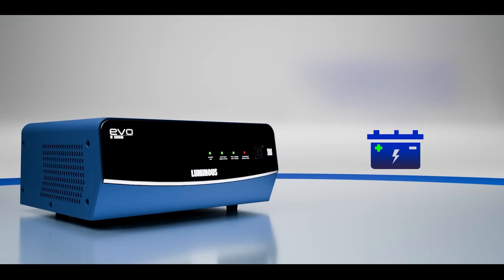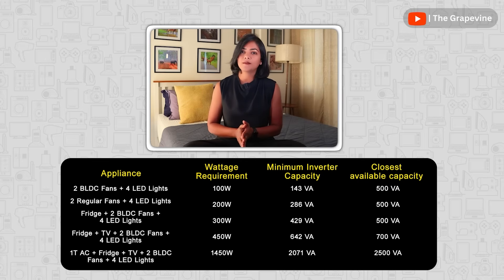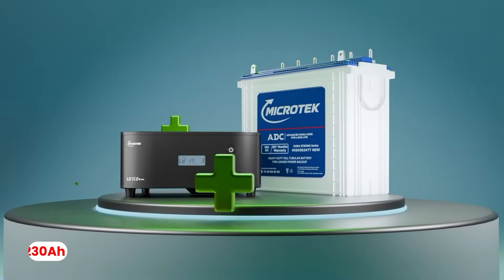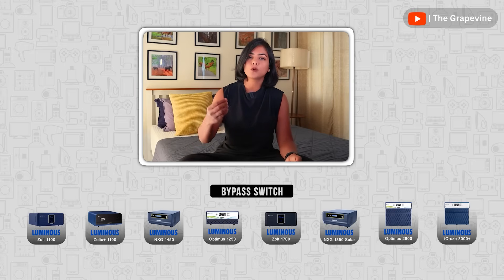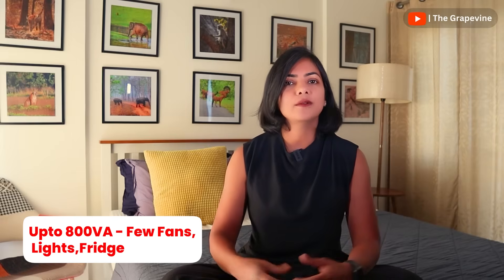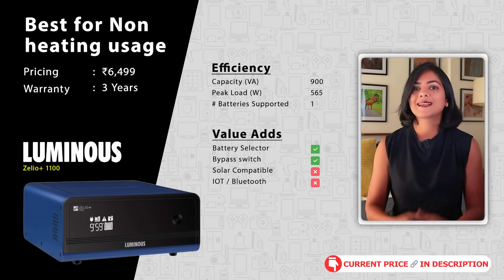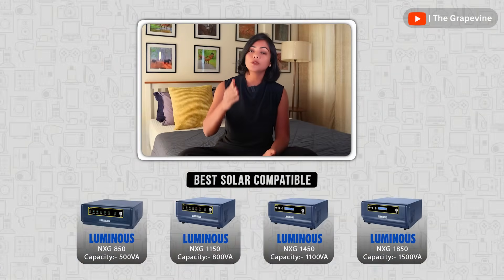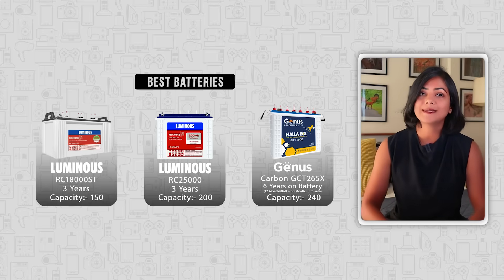Best Inverter + Battery for home 2025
Mega comparison of over 35 inverters to help identify the best inverter battery combo for you. 👆*Amazon buying links below*👇

*⚡⚡ BEST Inverters in INDIA⚡⚡*
✅ For basic use - few fans, lights, fridge
- Option 1 Microtek
- Option 2 V-Guard
✅ For medium use - few fans, lights, fridge, TV, computer
- Option 1 Livguard
- Option 2 Luminous Zelio+ 1100
✅ For heavy use - including AC
- Option 1 Luminous
- Option 2 Luminous
✅ Best Inverter with Lithium Ion Battery
✅ Best solar compatible Inverter
- Basic use
- Medium use
- Heavy use

*⚡⚡ BEST Batteries for Inverters in INDIA⚡⚡*
- Basic use
- Medium use
- Heavy use

00:00 What inverter capacity to buy?
01:26 What battery capacity to buy?
02:58 Integrated inverter with Lithium Ion batteries
05:00 Best inverters for basic use
06:09 Best inverters for medium use
07:00 Best inverters for heavy use
07:46 Best solar compatible inverters
08:33 Best batteries for inverters

*Video Summary*
Struggling to find the best inverter for home? In this video, I break down inverter capacity calculation, battery selection, and the best inverter brands in India. Learn how to choose between sine wave vs square wave inverters, lithium-ion vs lead-acid batteries, and even solar inverters for home. Whether you need an inverter for AC, fridge, or general backup, this guide will help you make the right choice!